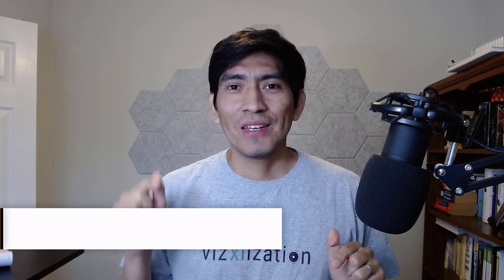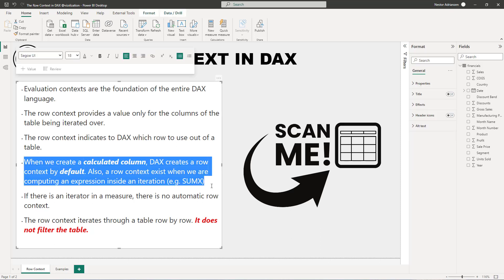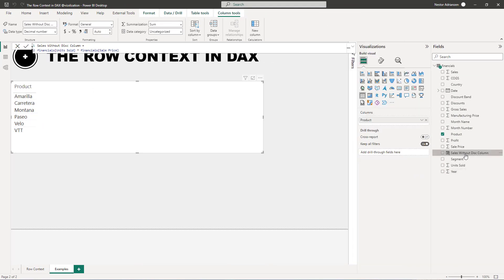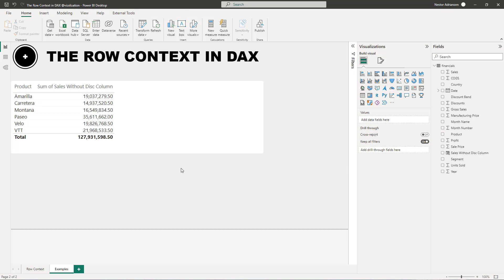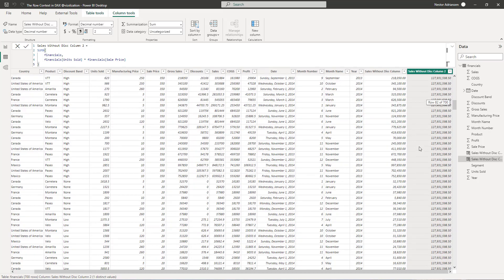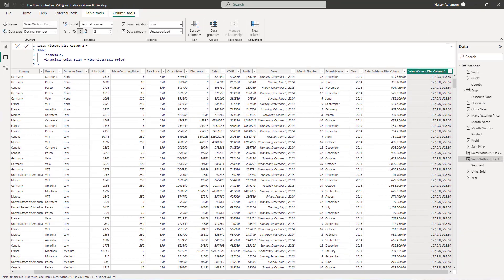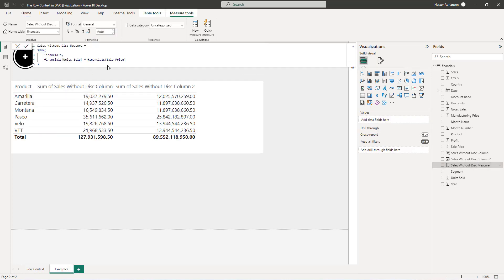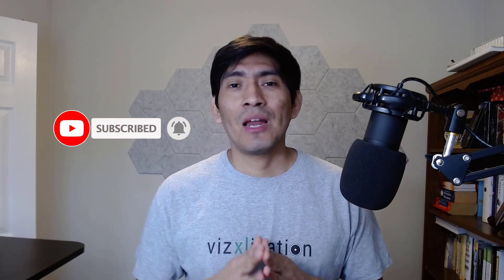Master ROW CONTEXT in Power BI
Unlock the full potential of ROW CONTEXT in Power BI with our comprehensive tutorial! In this video, we'll guide you through mastering the concept of row context and its crucial role in DAX calculations. Whether you're a seasoned Power BI user or new to the platform, this tutorial offers valuable insights and practical examples to enhance your understanding of row context. Join us as we demystify this essential aspect of data modeling and calculations in Power BI. Ready to elevate your Power BI skills? Watch now and become a ROW CONTEXT expert!